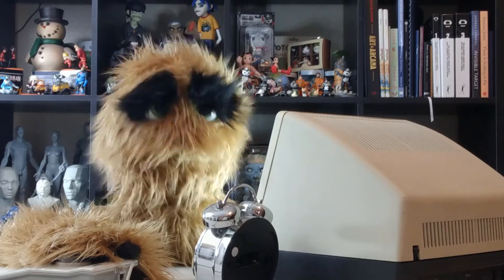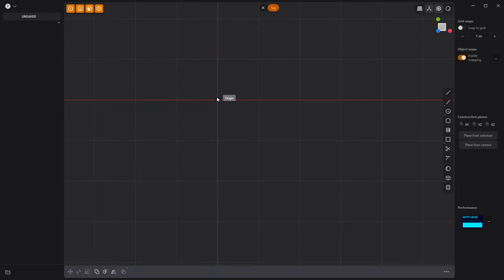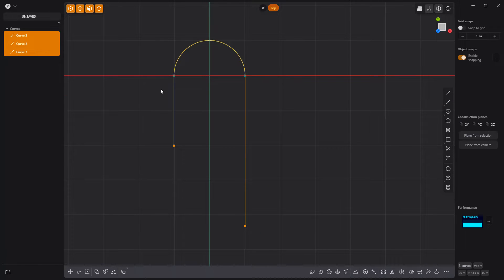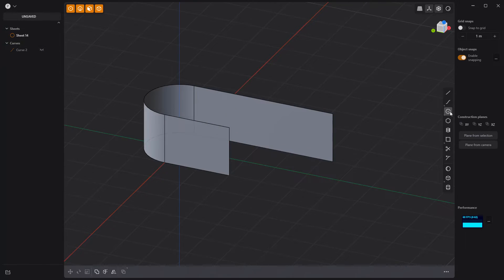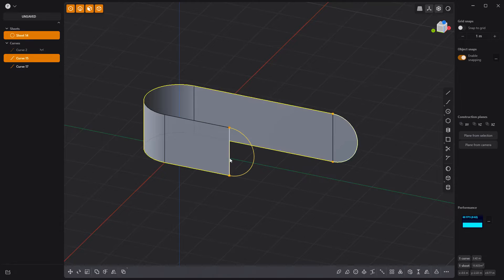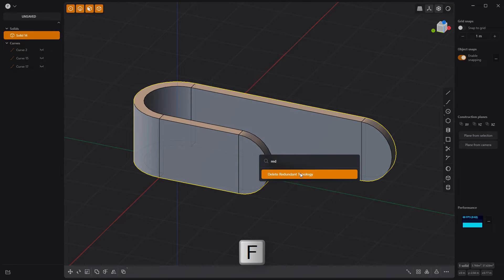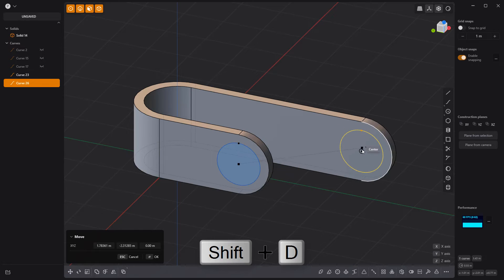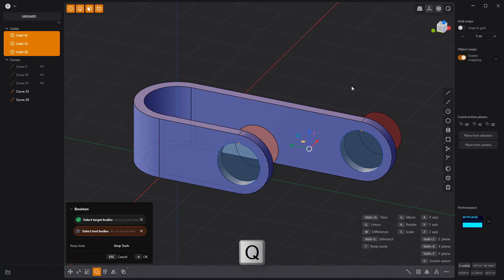Plasticity | Modeling Exercise 10